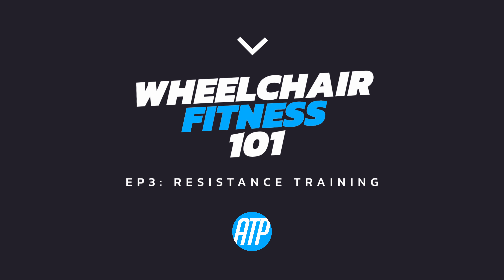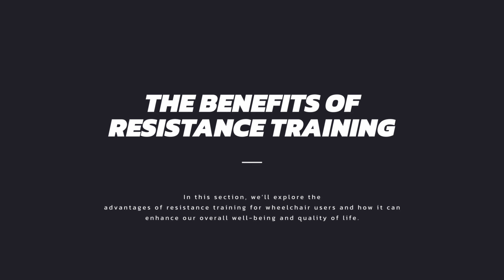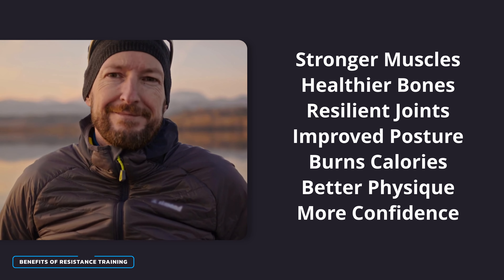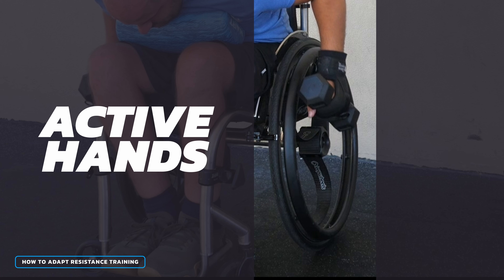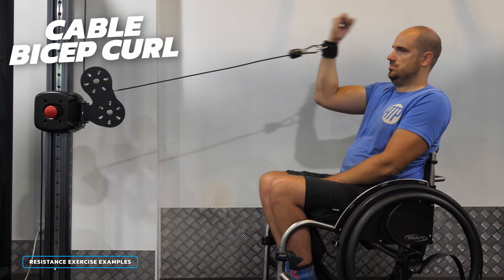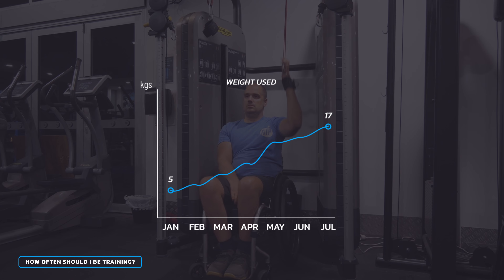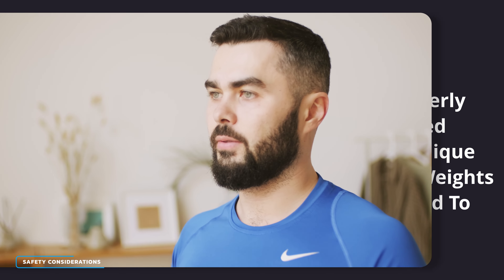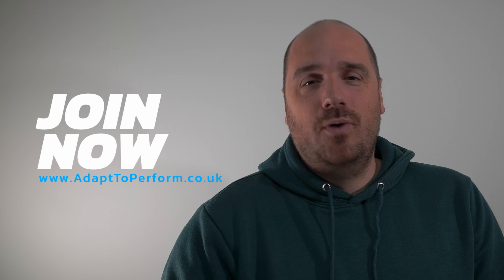Resistance Training for Wheelchair Users (Get Strong!)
AND JOIN TODAY!

Wheelchair Fitness 101: Transform Your Life with Nine Essential Videos

Welcome to Wheelchair Fitness 101, a groundbreaking series tailored for individuals ready to embark on their fitness journey from the comfort of their wheelchair. With nine empowering videos, we cover everything from the fundamentals to advanced techniques, ensuring a comprehensive approach to wheelchair fitness.

Here's a breakdown of each video:

EP 1 Benefits of Training: Discover the benefits of incorporating fitness into your life and how it can positively impact your overall well-being.

EP 2 Committing to Fitness: Learn effective strategies for building lasting fitness habits through the power of habit stacking, making exercise a seamless part of your daily routine.

EP 3 Resistance Training: Strengthen and tone your muscles with targeted resistance exercises designed specifically for wheelchair users.

EP 4 Cardio Training: Elevate your heart rate and improve cardiovascular health with dynamic cardio workouts tailored for seated individuals.

Ep 5 Nutrition: Unlock the key to optimal health by exploring nutrition essentials and learning how to fuel your body for peak performance.

EP 6 Yoga: Experience the transformative power of yoga adapted for wheelchair users, promoting flexibility, balance, and inner peace.

EP 7 Mental Health: Dive into the crucial connection between physical activity and mental well-being, exploring strategies to enhance mood and reduce stress.

EP 8 Rest and Recovery: Understand the importance of rest and recovery in any fitness regimen and discover effective techniques to optimize your body's recovery process.

EP 9 Next Steps: Chart your course for continued success by exploring the next steps in your fitness journey, setting goals, and maintaining momentum towards your desired outcomes.

Whether you're seeking to improve mobility, enhance strength, or lead a healthier lifestyle, Wheelchair Fitness 101 equips you with the knowledge, tools, and inspiration to achieve your goals. Remember, your journey starts here, but the possibilities are limitless!

Ben Clark

00:00 Intro
00:27 What is Resistance Training?
00:54 The Benefits of Resistance Training
01:31 How to Adapt Resistance Training
02:23 Resistance Exercise Examples
03:03 How Often Should I Be Training?
03:49 Safety Considerations
04:10 Conclusion
04:36 Outro